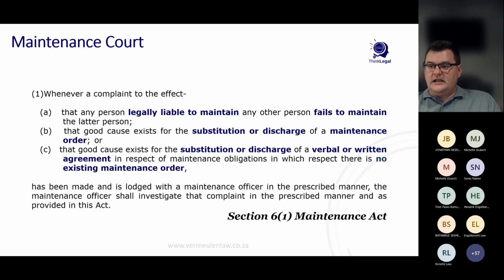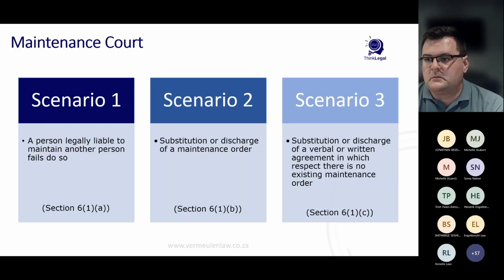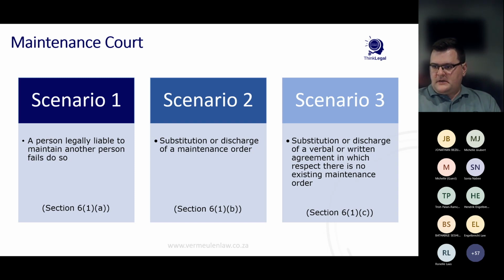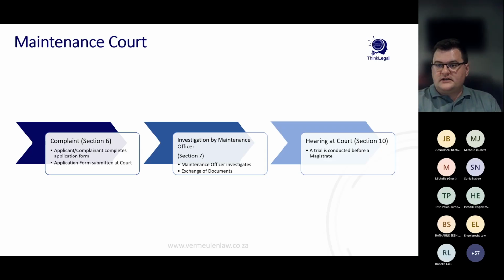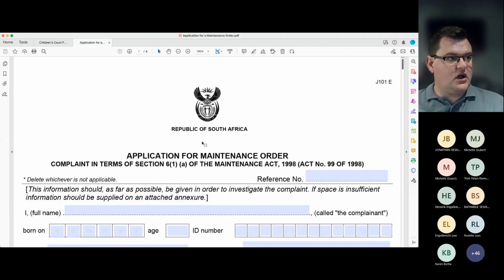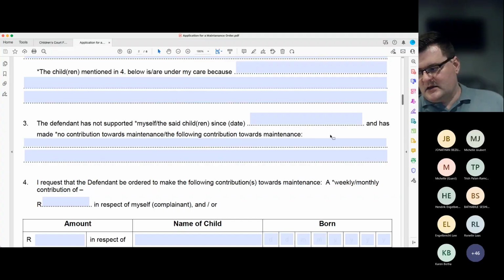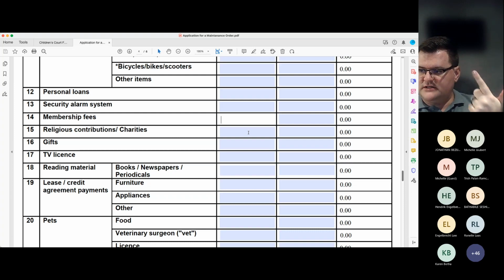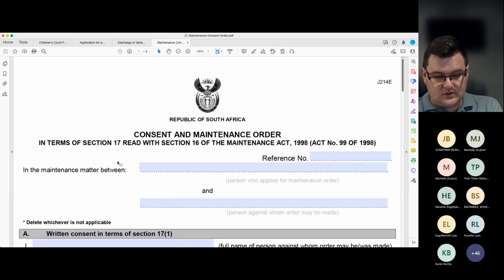Maintenance court in SA – ThinkLegal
In this ThinkLegal presentation, we look at the Maintenance Court, including its powers and processes

Whilst we have taken all reasonable steps to ensure that the information contained herein is correct and up to date insofar as the law in South Africa is concerned, the law remains a nuanced and complex field of study, replete with many exceptions and conditions.

Please, therefore, do not utilize this information as legal advice, which it is not. When in doubt, consult with a legal professional.